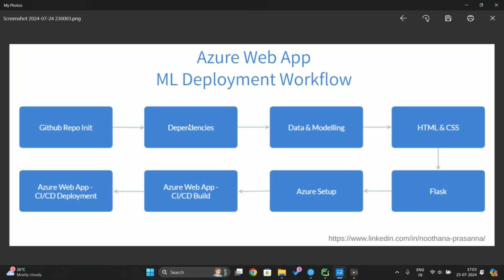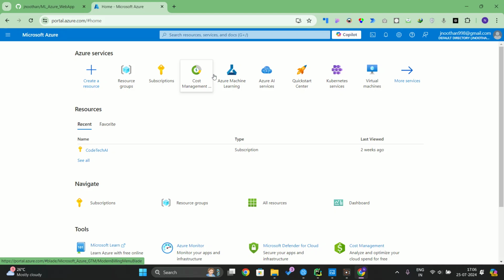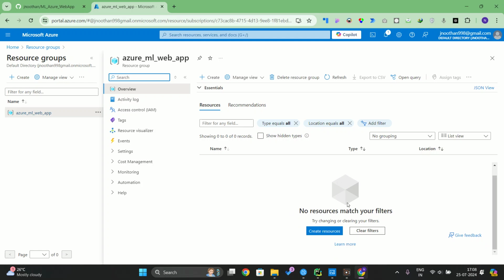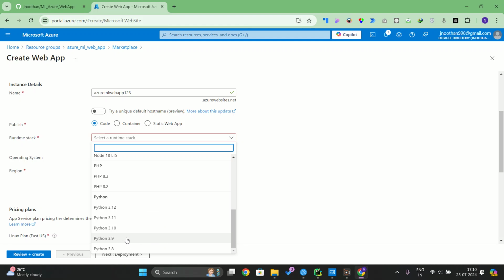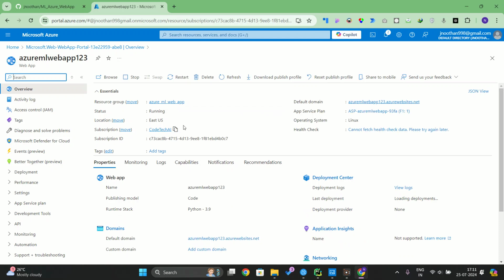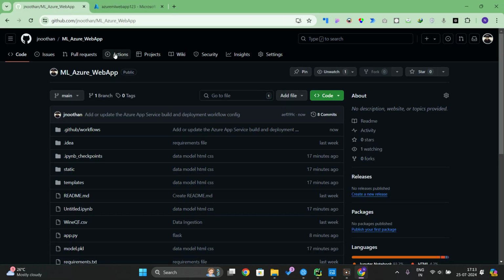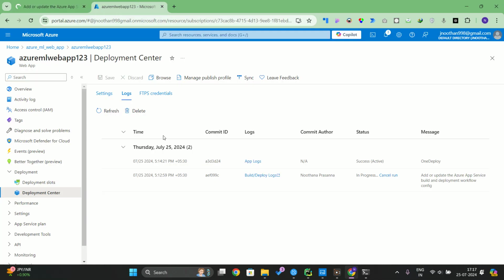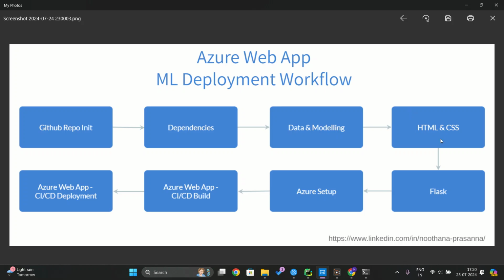Azure ML Web App part 4 - Azure resource creation, Web App - build & deploy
This playlist is about Azure Web App deployment for Machine learning models.

Specifically in this video we create Azure resources from Microsoft Azure portal , we create subscription and resources group in Azure. We implement deployment of Azure web app. GitHub is connected to Azure Web App, further GitHub actions are used for build and deployment.

Pre requisites
PyCharm with git version control (install git additionally)
Anaconda
Git Bash (optional)
GitHub Account
Python 3.9

The workflow for deploying a machine learning model using Azure Web App! Here's a brief overview:

Tech Stack:
1. Python for model implementation.
2. GitHub as the repository.
3. HTML & CSS for the frontend web app.
4. Flask for the server endpoint.
5. Azure Web App

Deployment Steps:
1. Develop and test the ML model in Python.
2. Set up Azure resources, including Azure Web App.
3. Connect the Azure Web App to the GitHub repository.
4. Use GitHub Actions for continuous integration and deployment.

This seamless integration of tools and platforms ensures efficient and scalable ML model deployment.